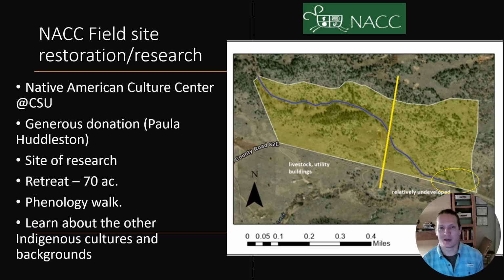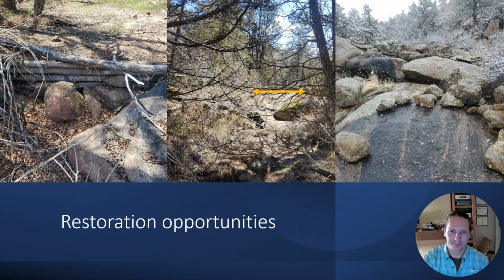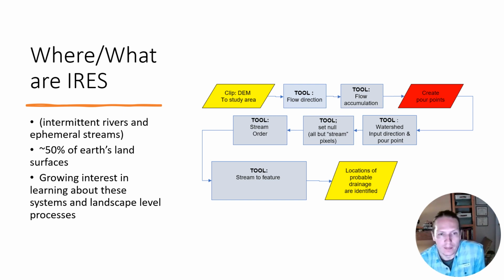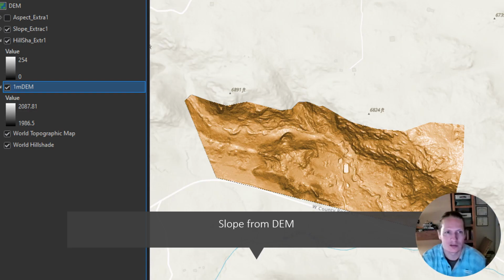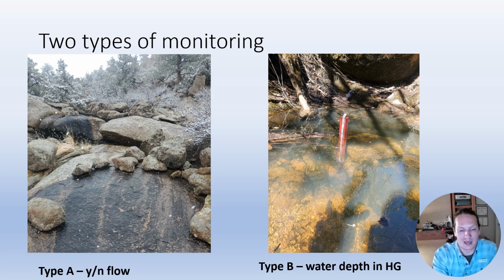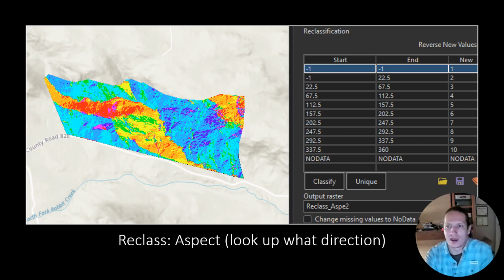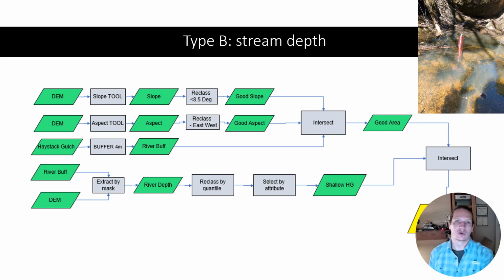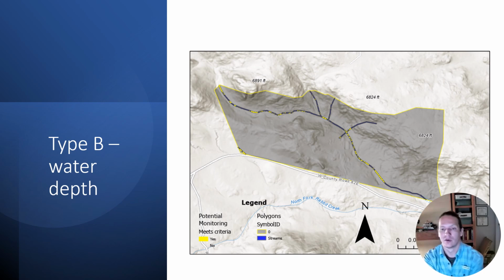WR514 final proj presentation